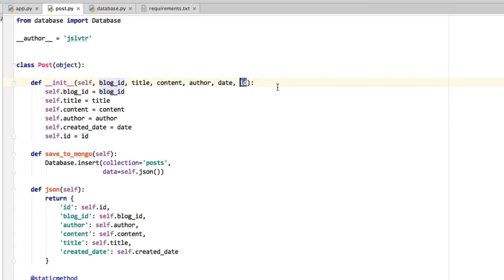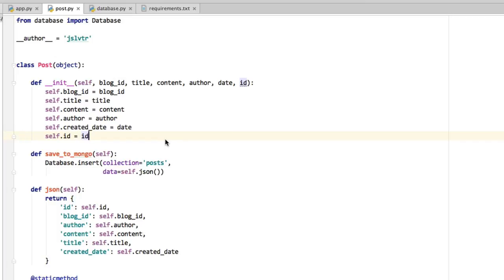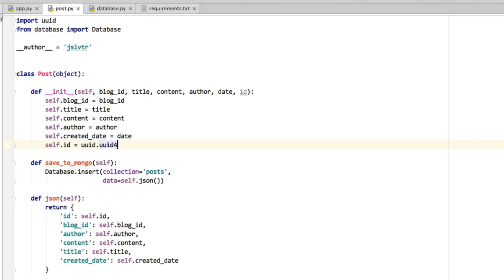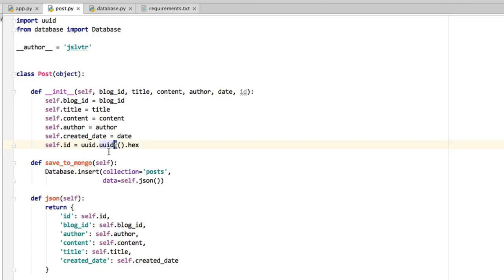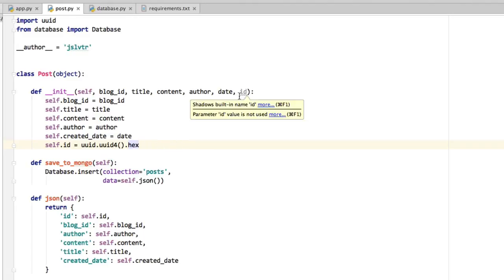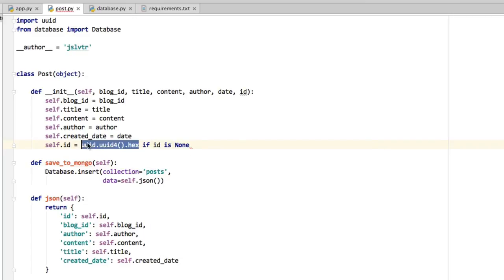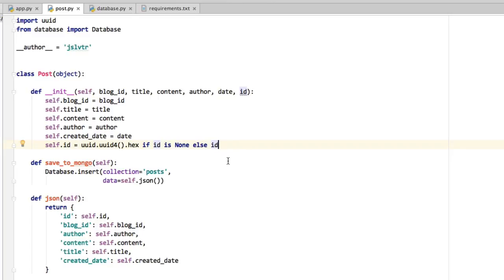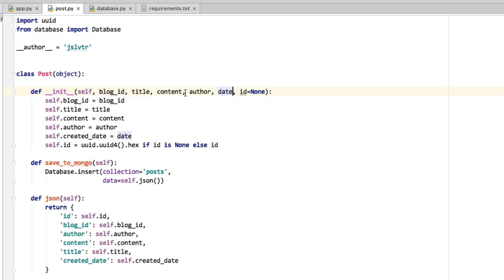28 Having default parameter values in Python methods